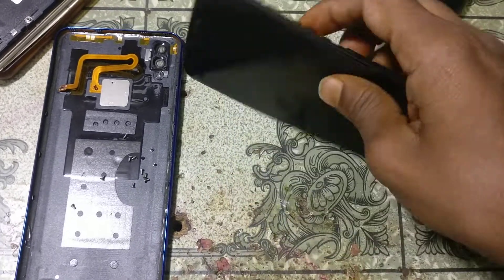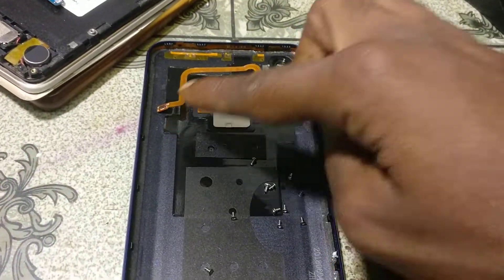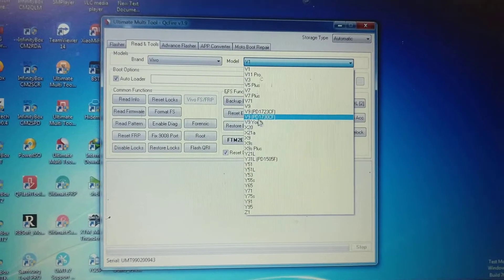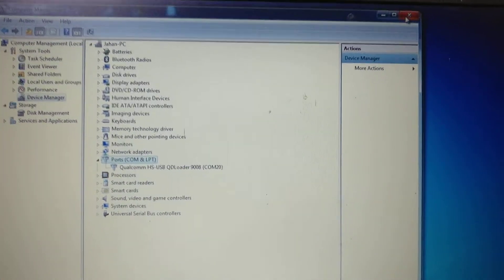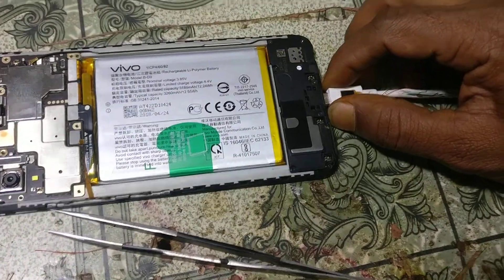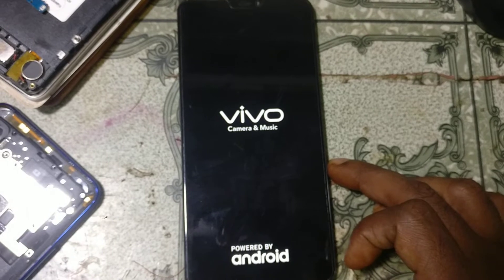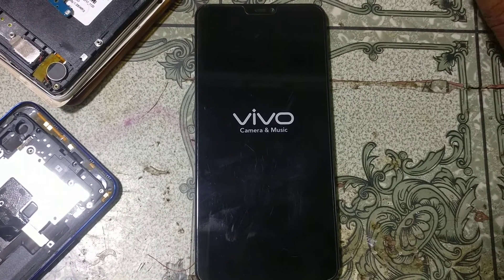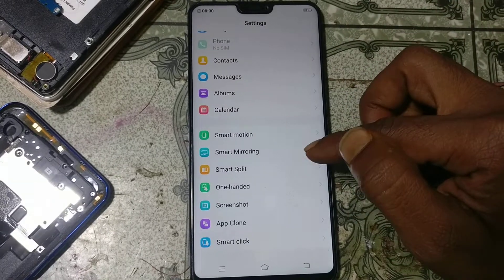Vivo v9 pro pattern lock remove